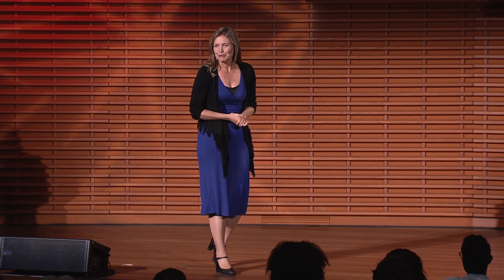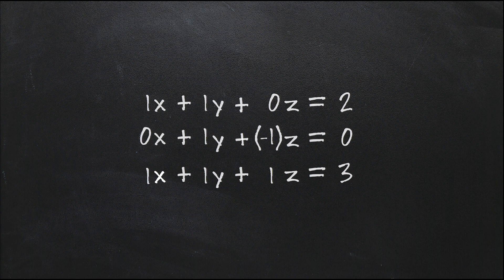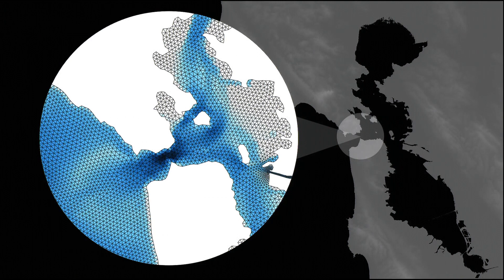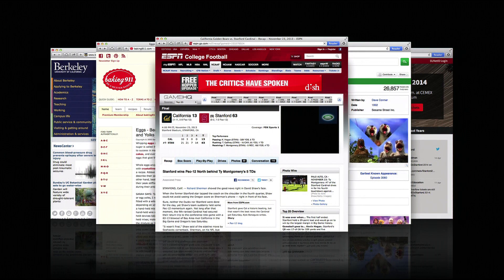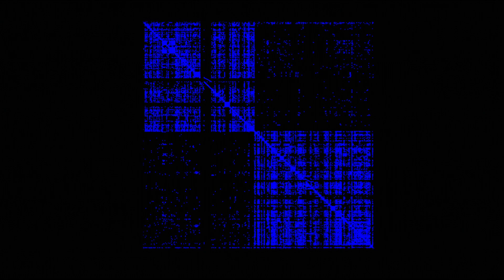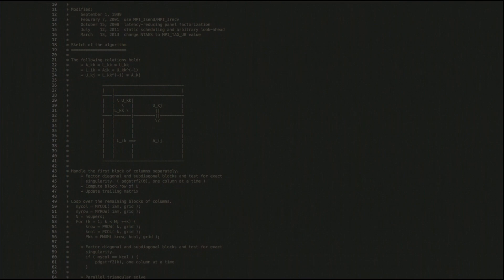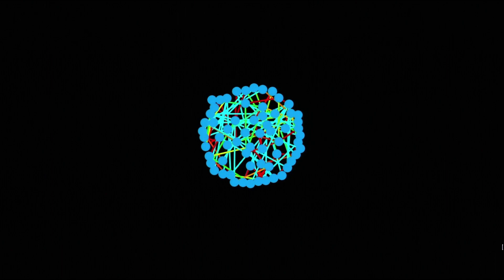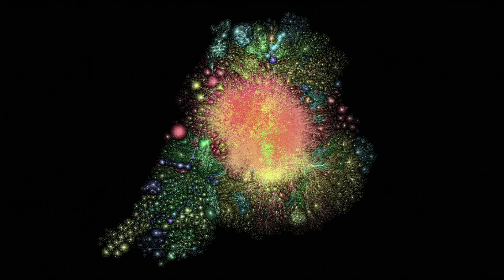The beauty I see in algebra: Margot Gerritsen at TEDxStanford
Margot Gerritsen is a professor of energy resources engineering and the director of the Institute for Computational and Mathematical Engineering. After receiving her master's degree in applied mathematics in the Netherlands, Gerritsen moved to the United States in search of "hillier and sunnier places." She received her doctorate in scientific computing and computational mathematics at Stanford, and later became a faculty member at the University of Auckland in New Zealand. Gerritsen specializes in renewable and fossil energy production and in computational mathematics. She is also active in coastal ocean dynamics and yacht design.